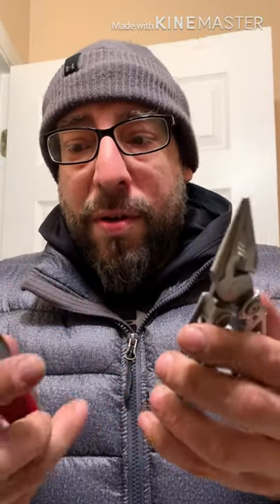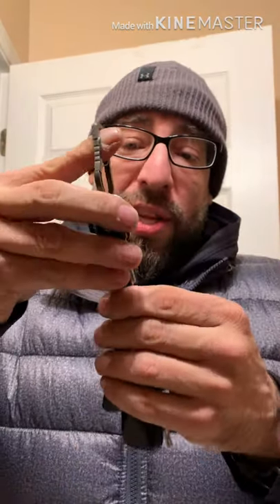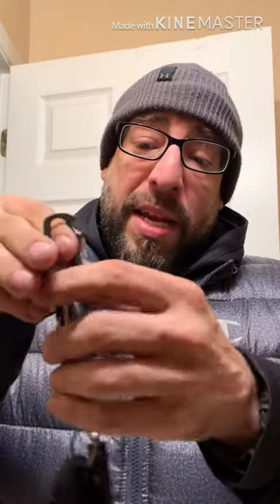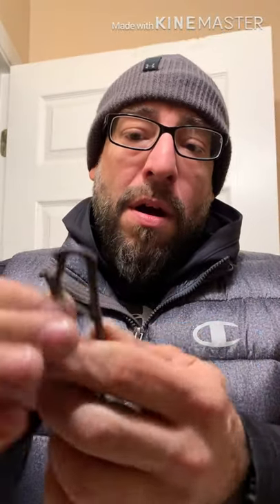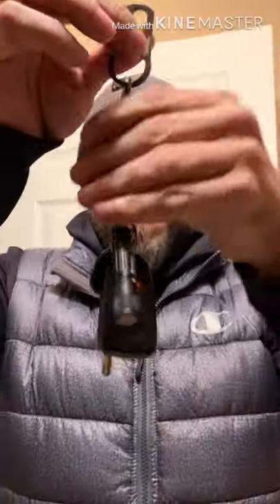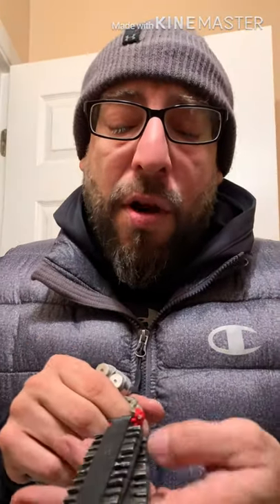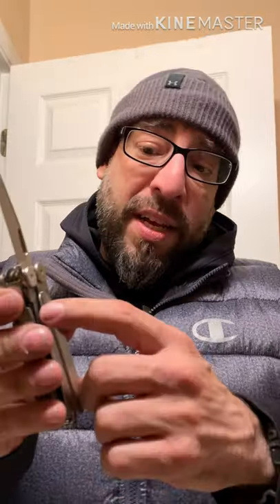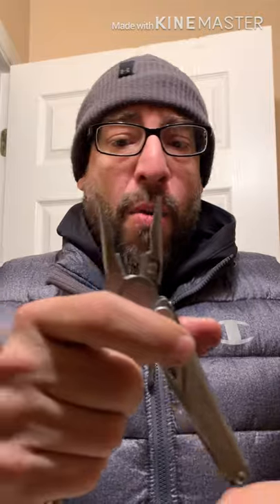Benchmade Boost, Leatherman Wave (New EDC)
Here a video of my new edc items and why I’m so stoked to have them.